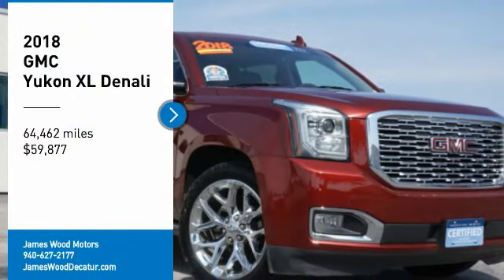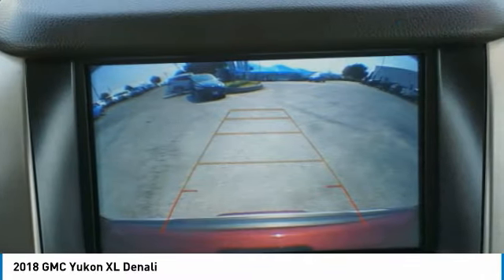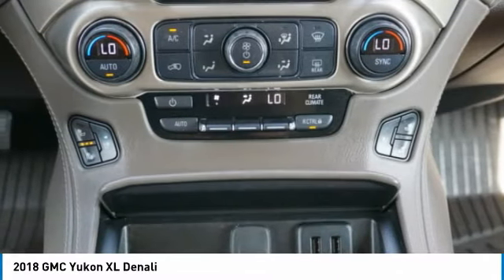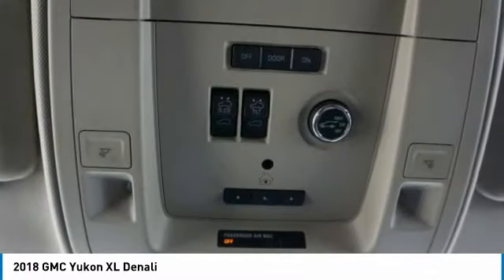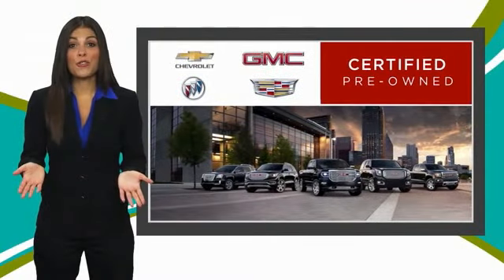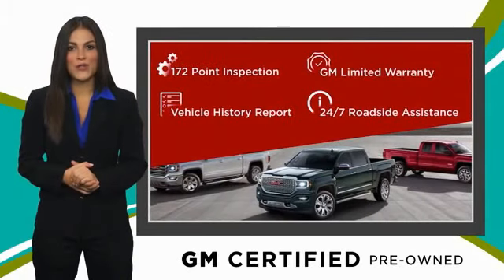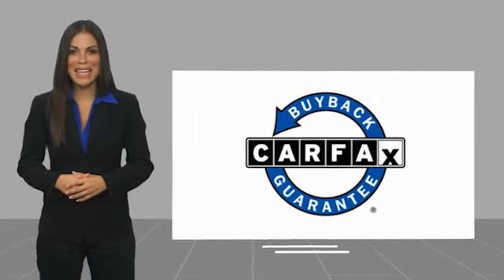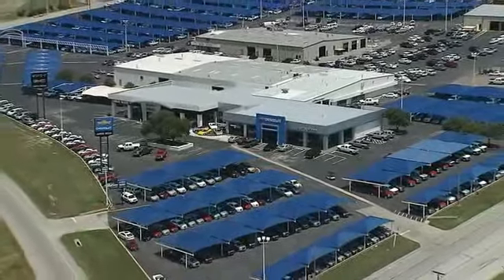2018 GMC Yukon XL Decatur TX 112220A1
2018 GMC Yukon XL Denali

2111 US HWY 287 South

Pick up this Dk. Red 2018 GMC Yukon XL, available today at James Wood Motors. This could be the one you've been searching for.